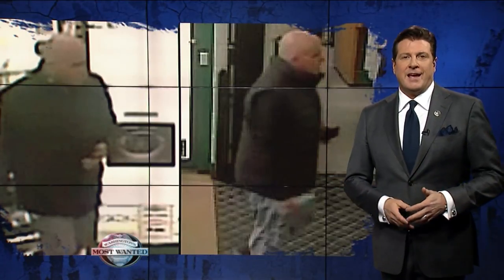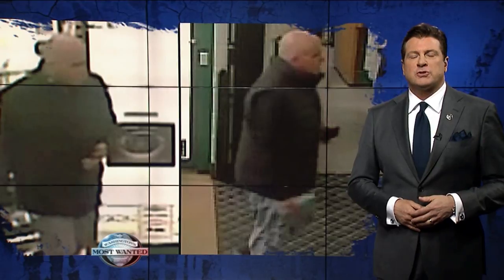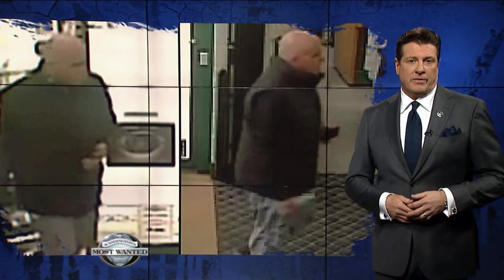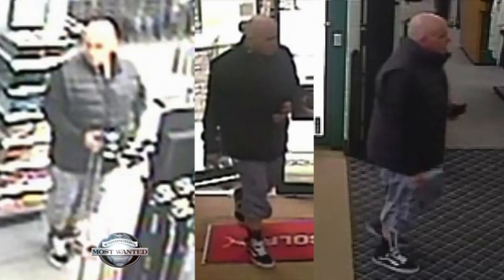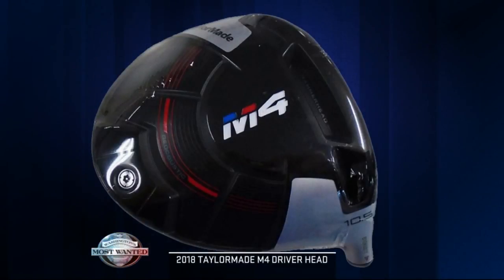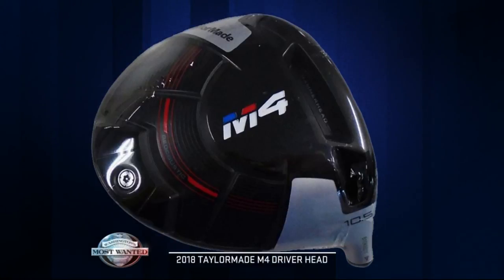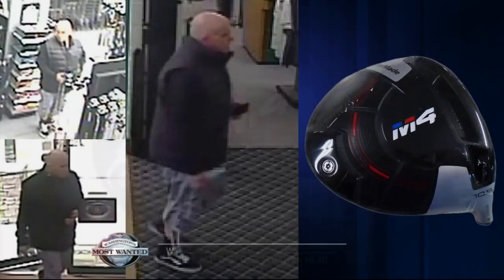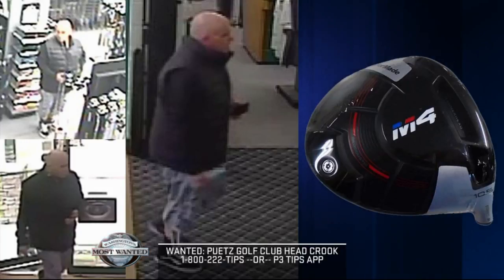Gutsy golf club crook: Help ID thief seen stealing head off high-end driver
WANTED IN TACOMA — It’s time to tee-off tips to Tacoma Police to help identify a crook caught on camera stealing the head off a $400 golf club at the Puetz store in Tacoma late last month.